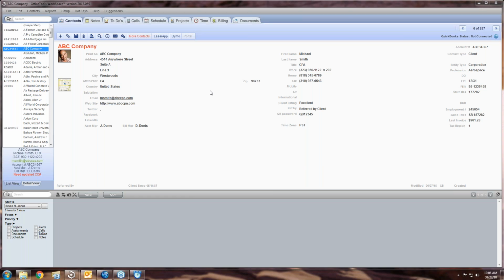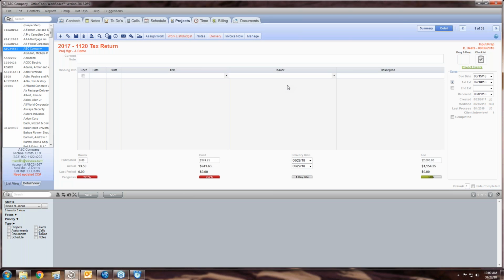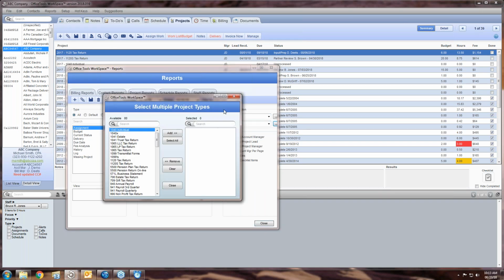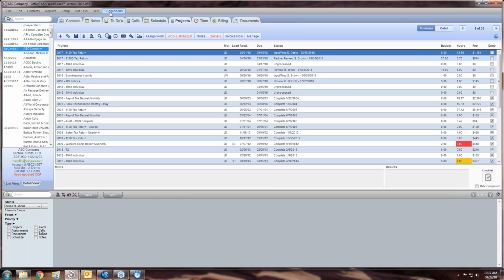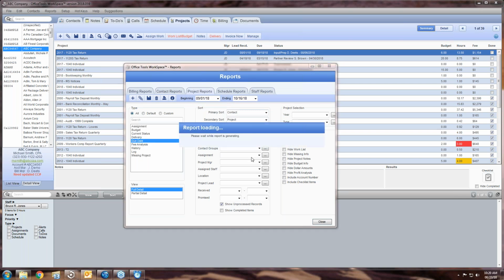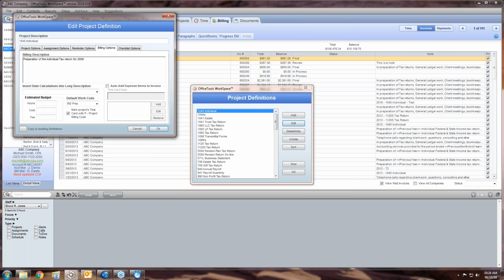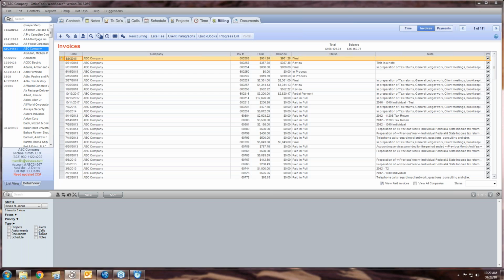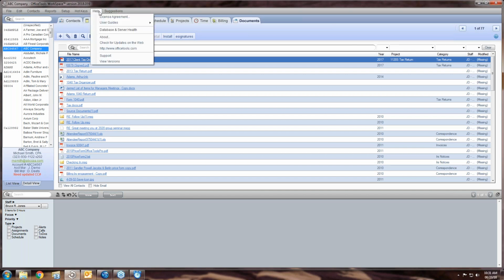OfficeTools Ask Us Anything Aug 23, 2018